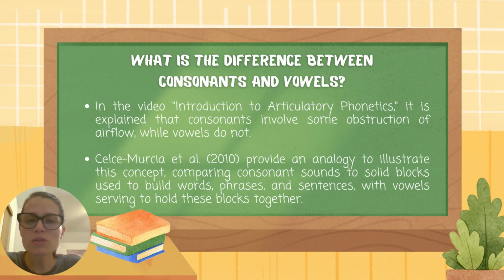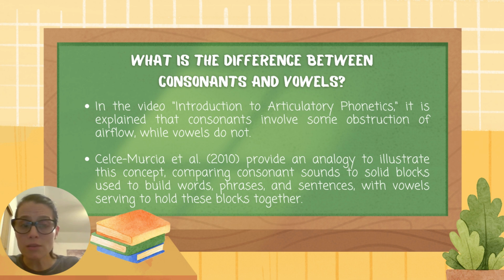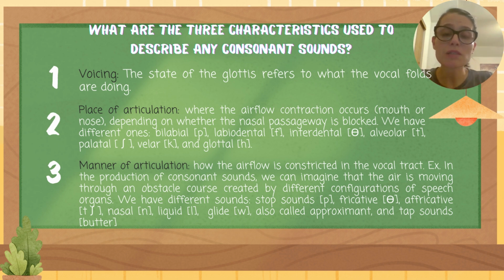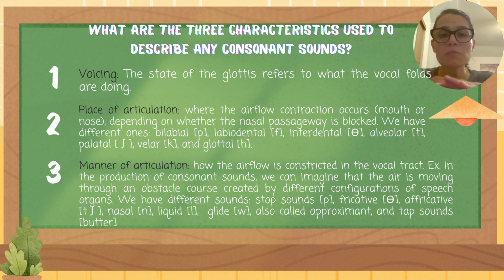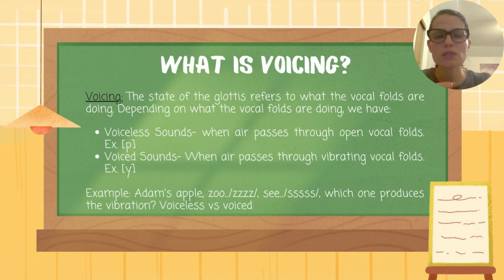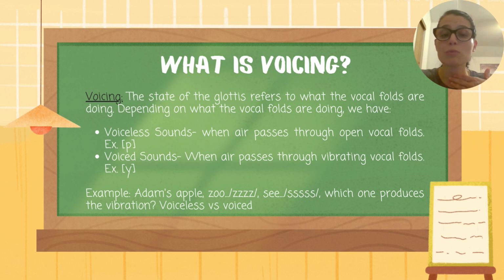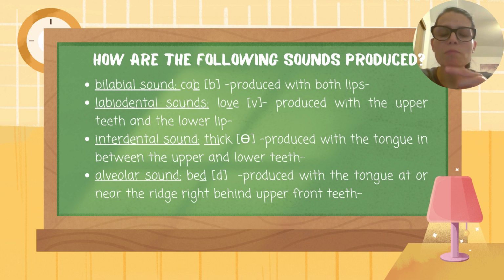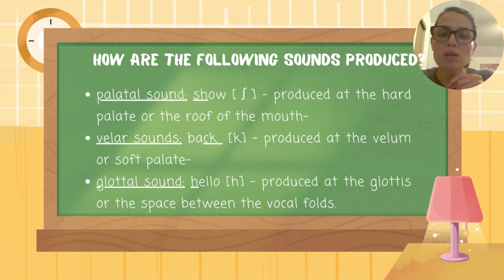Articulatory Features and Sounds